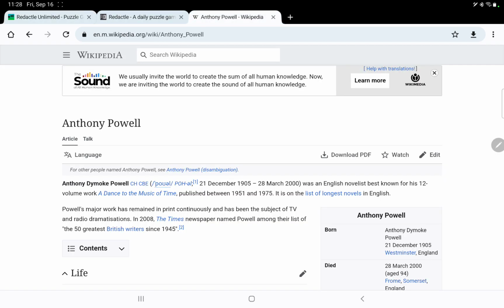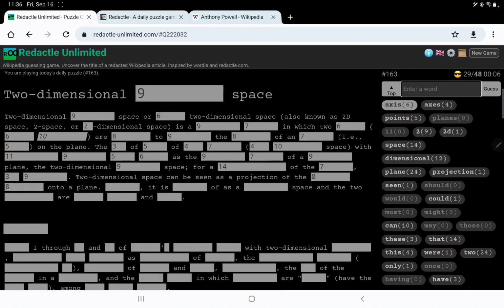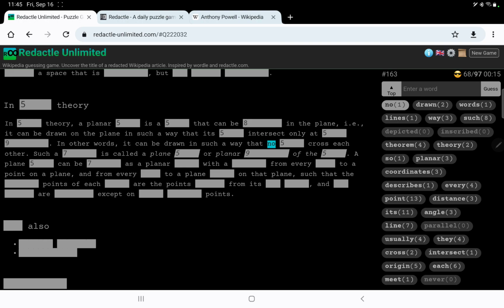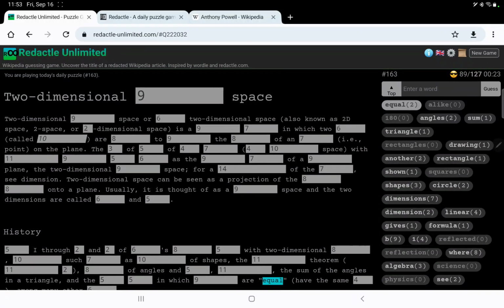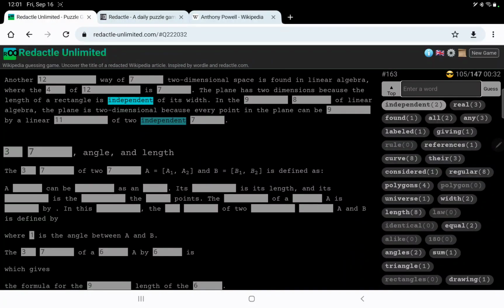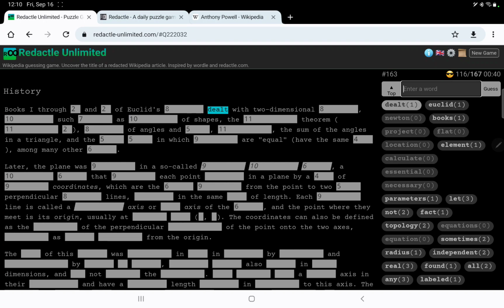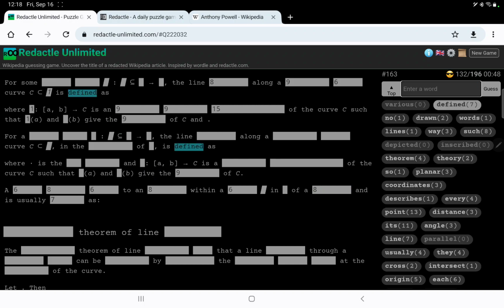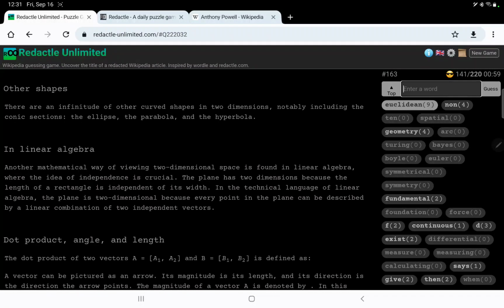Redactle No. 163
In which I play Redactle No. 163 and persevere.